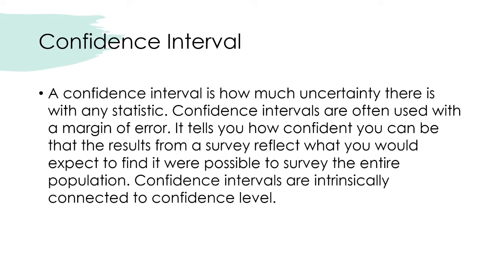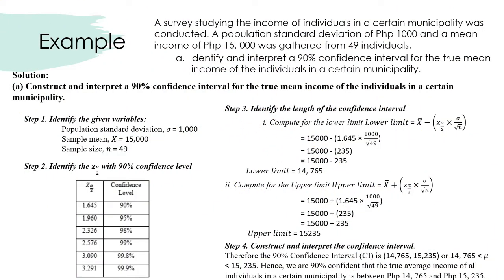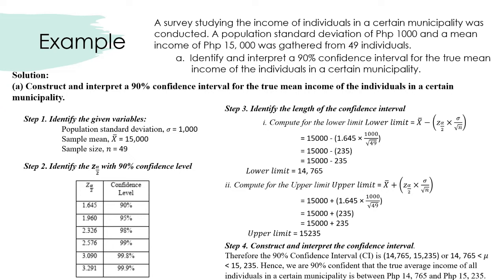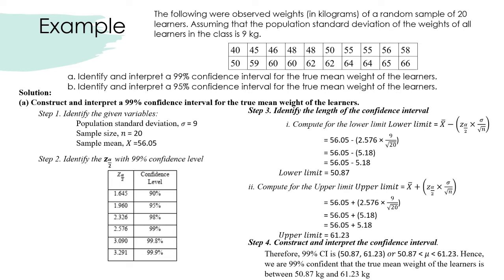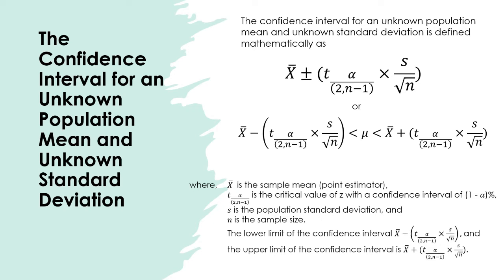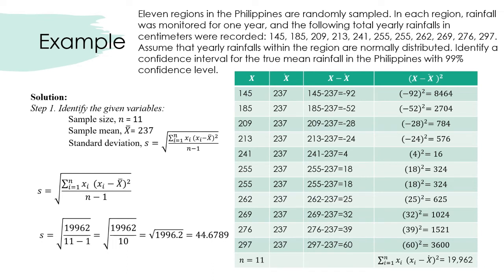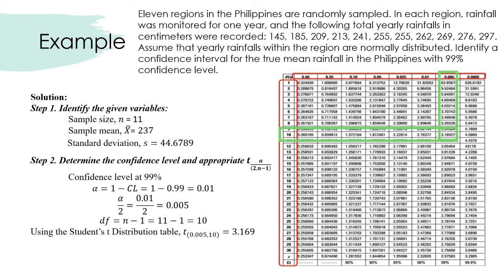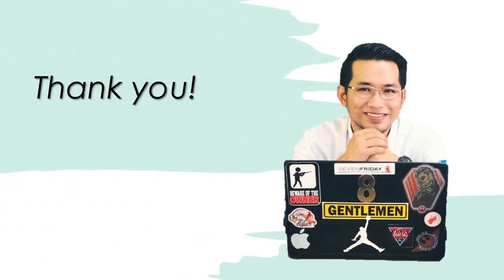Identifying the Length of Confidence Interval